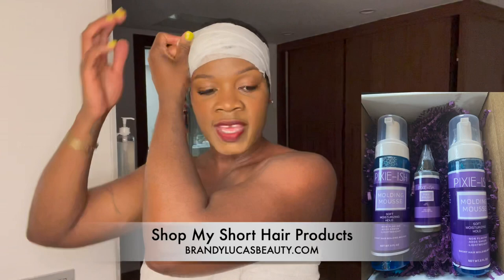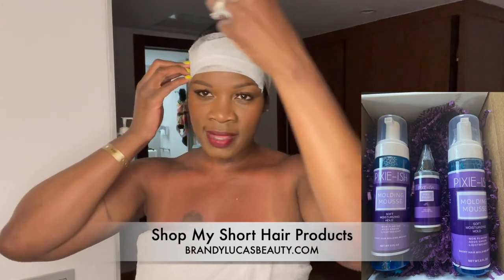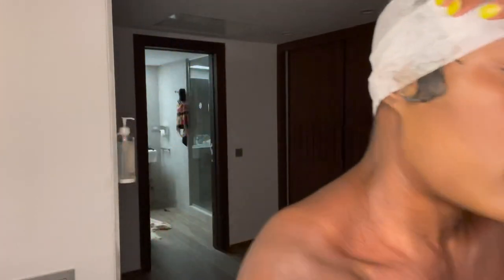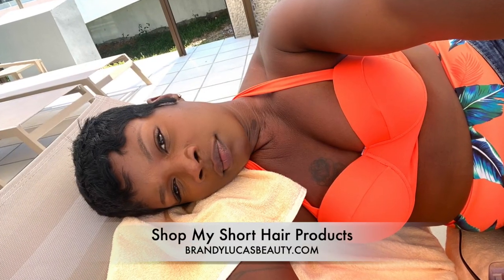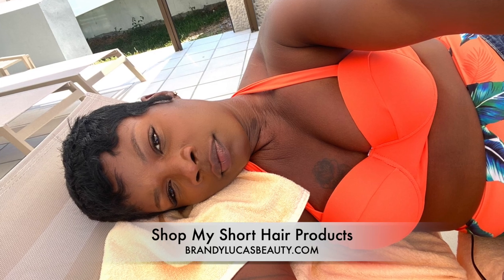How to Maintain Short Hair on Vacation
In this video I’m sharing tips for rocking your short hair on vacation or swimming during the spring in summer.

Hand Dryer

Dryer Hood Attachment -